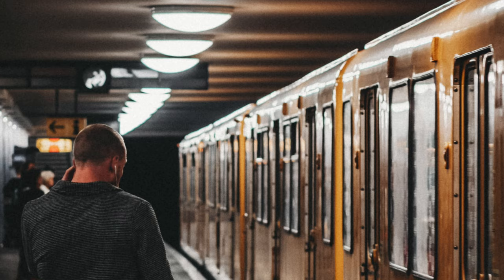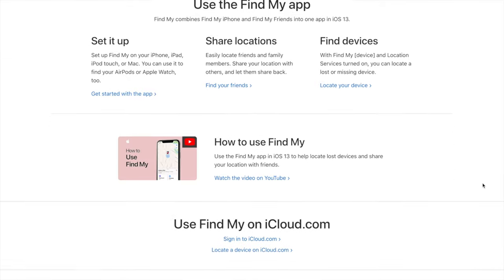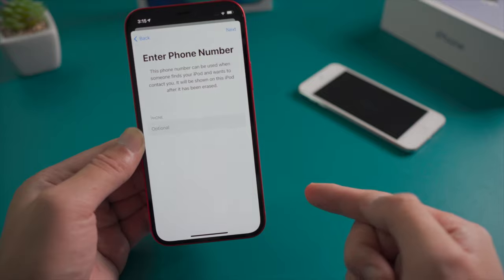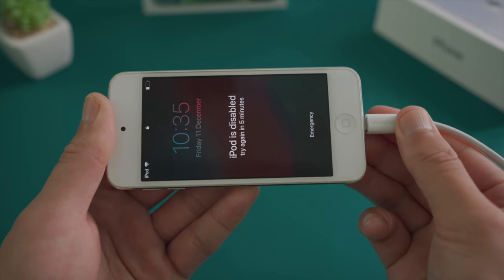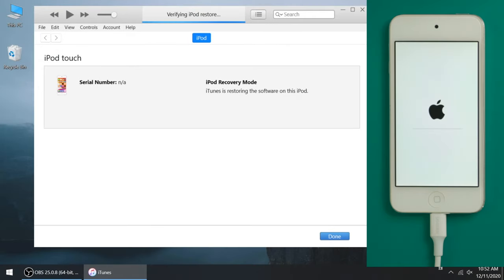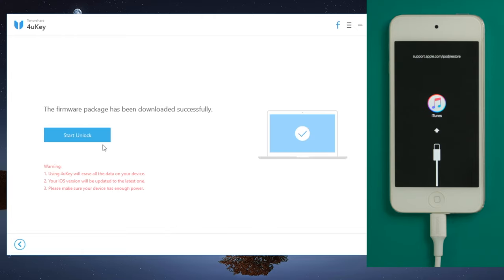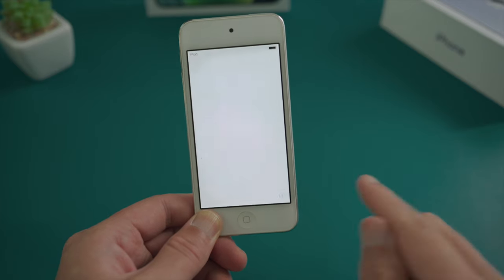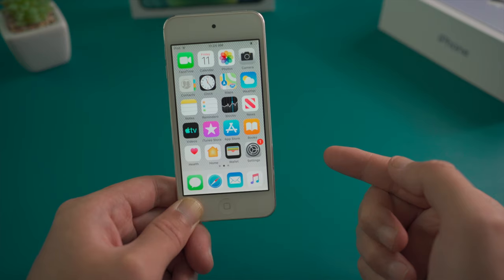How to Unlock iPod without Passcode or iTunes (iPod Touch Supported)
It’s hard to imagine what this world would look like when the music just disappear, after all, we enjoy losing ourselfves in the melody anytime we want to relax, that's why we love the iPod so much.
So natually you'd panic when you forgot the passcode, it says iPod is disabled, and the remaining time escalating. Is there a way to get into it  without using the passcode?
The answer is Yes, in this video we’ll give you 3 ways to make it.

⚠Important notice:
2. 4uKey will erase all content and settings from the device just like iTunes.
3. You can restore your device from a backup after the unlocking if you have backups stored in iCloud or your computer.
4. 4uKey is unable to obtain access to credentials, compromise personal data or cause serious harm to others. Do not try to violate YouTube community guidelines.

Timestamps:
0:00 Intro and Preview
0:37 Method 1 - Erase iPod using Find My App on iPhone/iPad
1:31 Method 2 - Restore iPad using iTunes
2:22 Method 3 - Unlock iPod with 4uKey iPhone Passcode Unlocker
3:12 iPod Unlocked